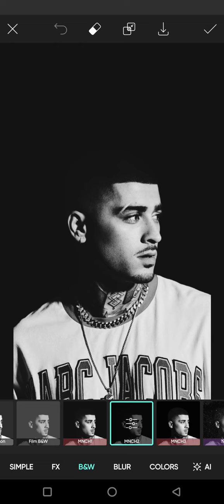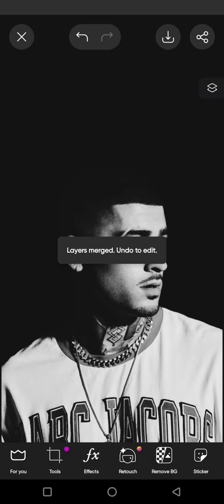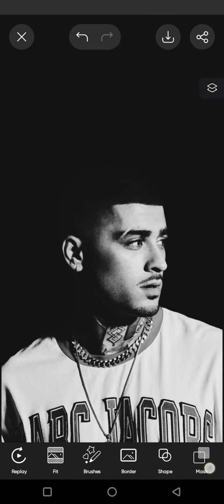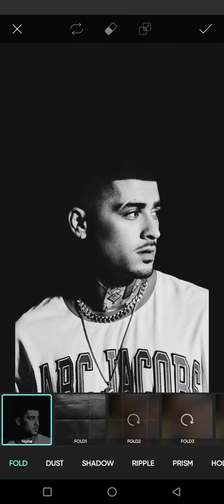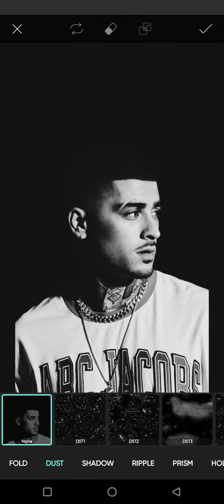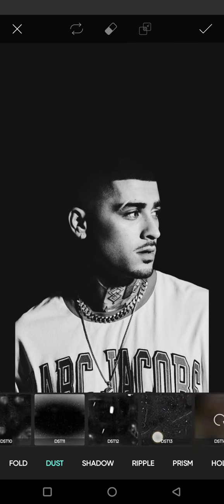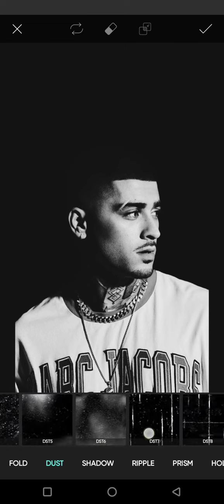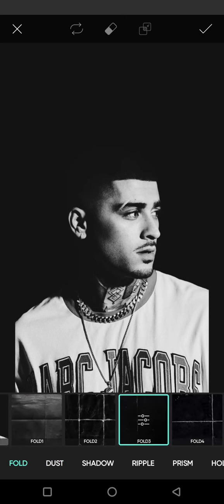Black & White Photo Idea! How to Create This Cool Black and White Photo Edit with Picsart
Learn how you can create this cool black & white photo like celebrities using Picsart